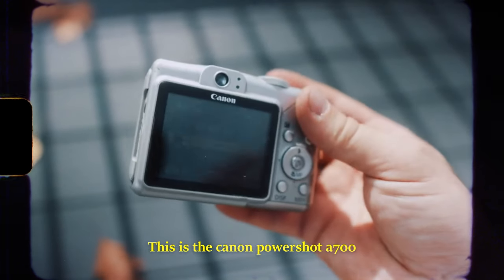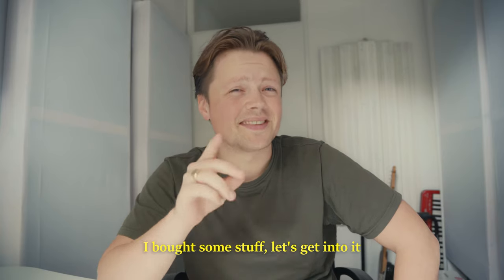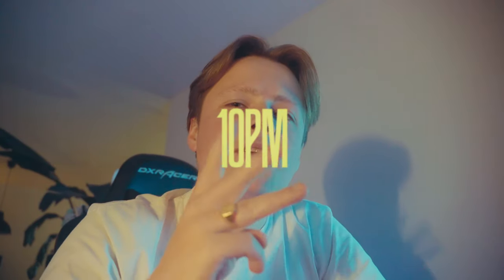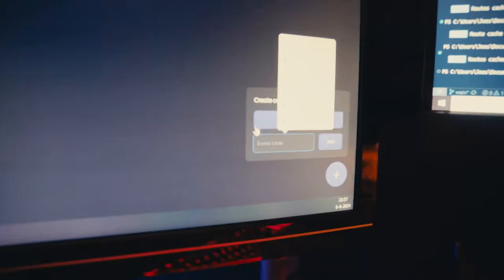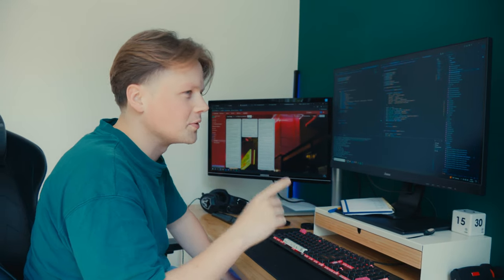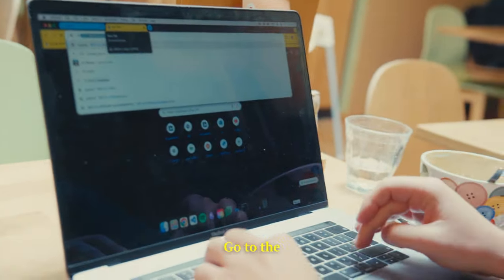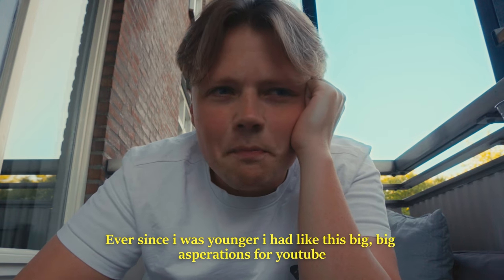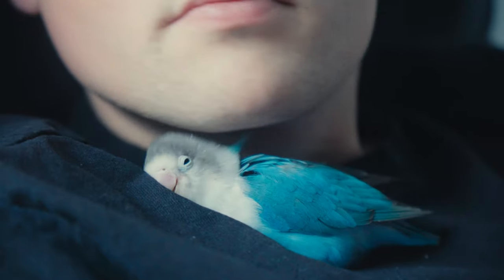Making a $20k/month SaaS || ep. 2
Hi, in this episode we're working on testing and cleaning up my code. Also we're learning alot of new stuff about coding and ourselves along the way.